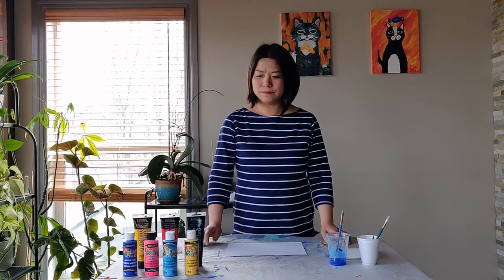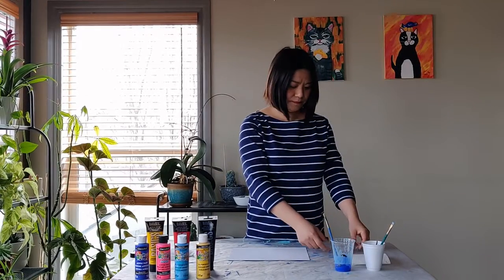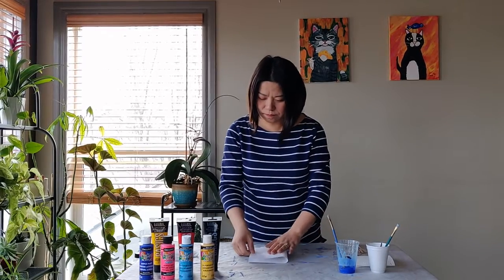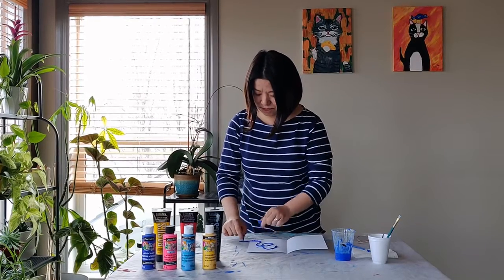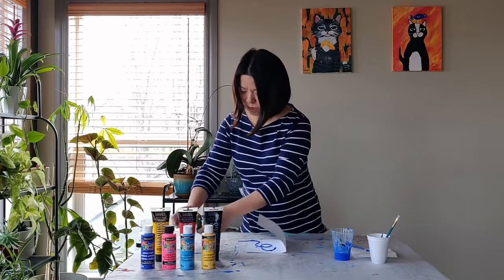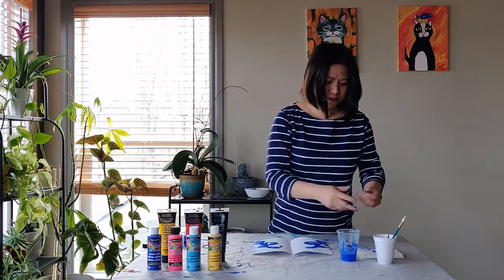Craft - String Art Project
Welcome to one of our Chrysalis online craft classes. Let Chrysalis staff member Yi Chiang show you how to make pulled string art!

Supplies:
- Heavier weight paper
- Acrylic paint
- Pull string